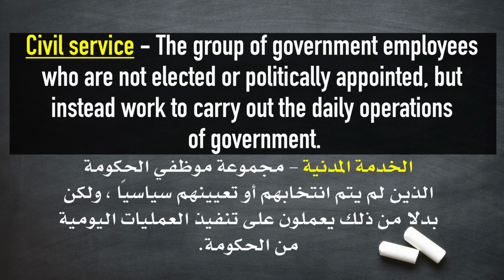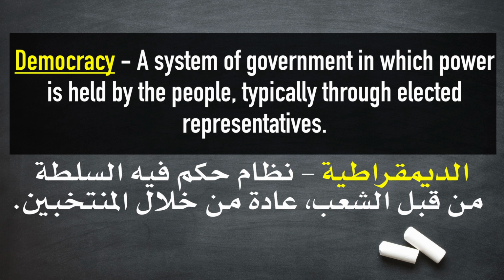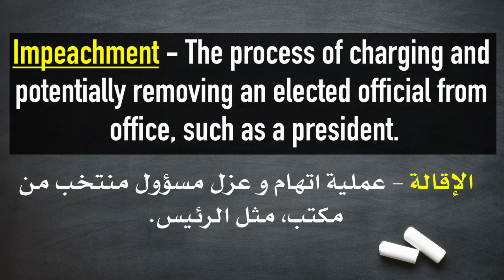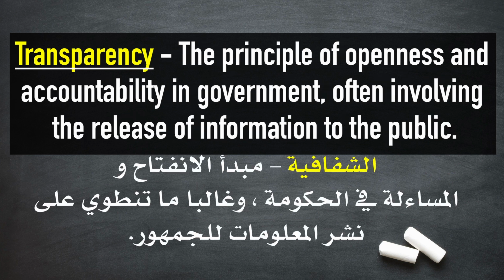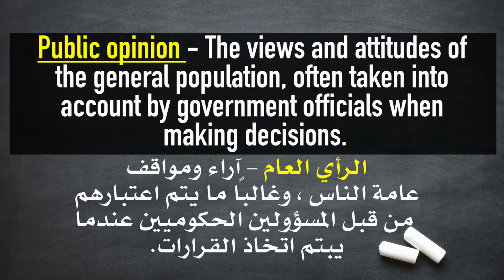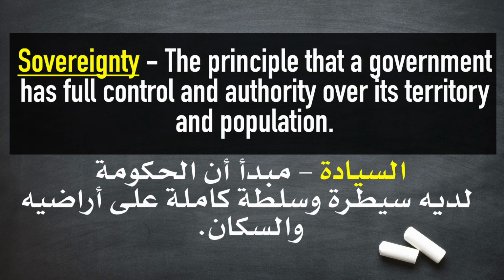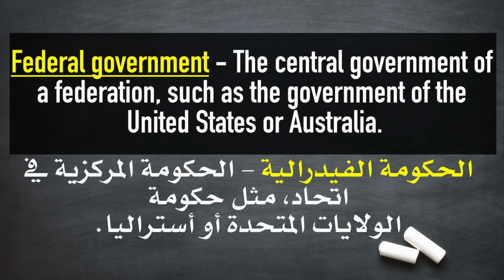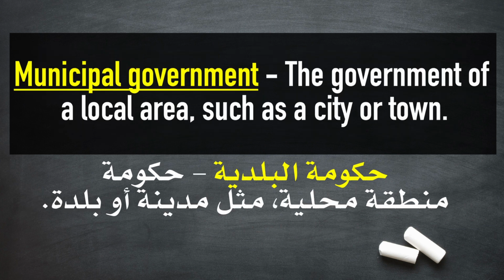الحلقة الثامنة والثلاثون: اهم ٣٠ مصطلح حكومي حسب الذكاء الصناعي